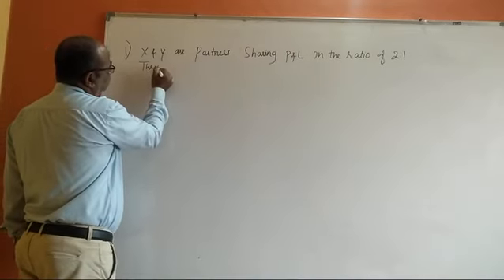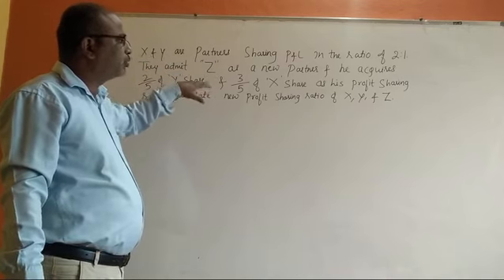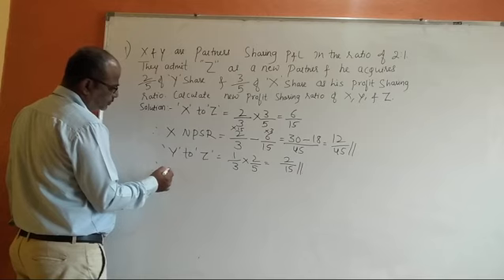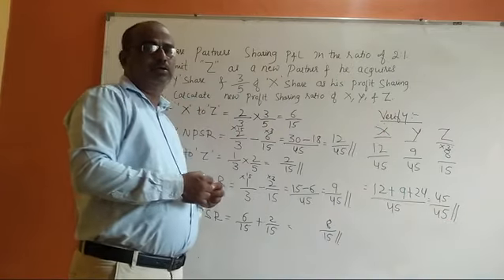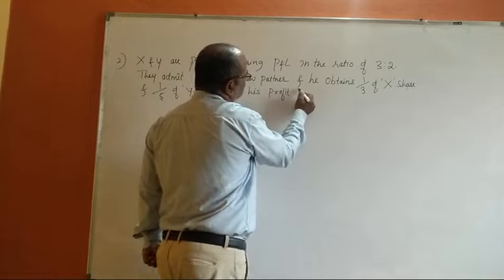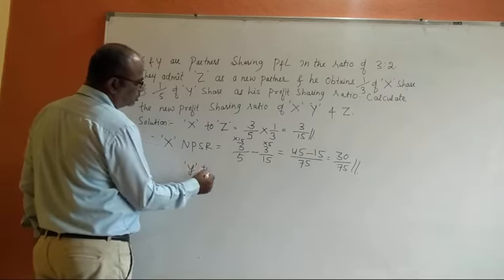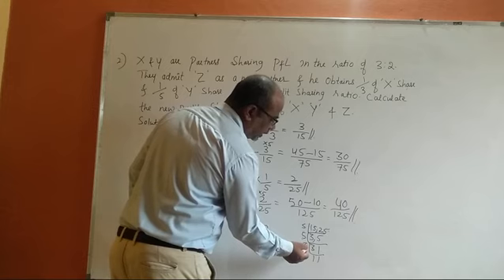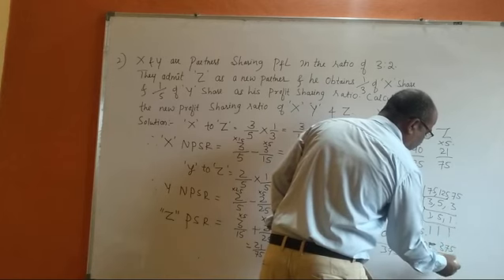New profit sharing ratio—13